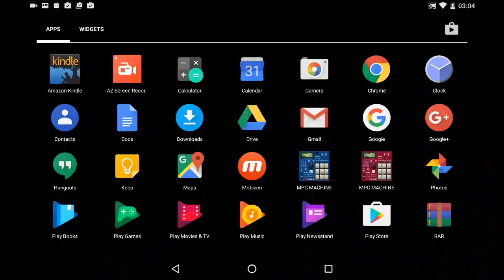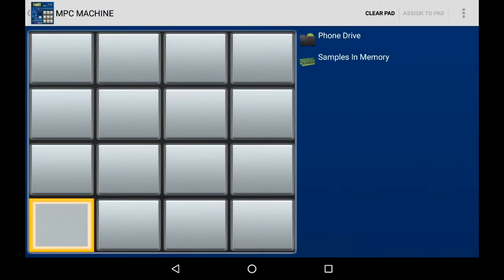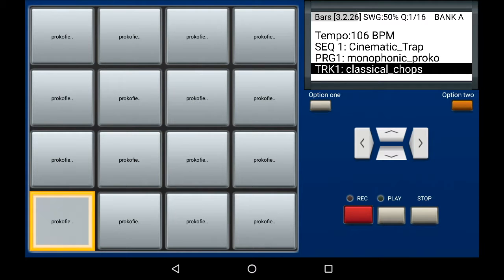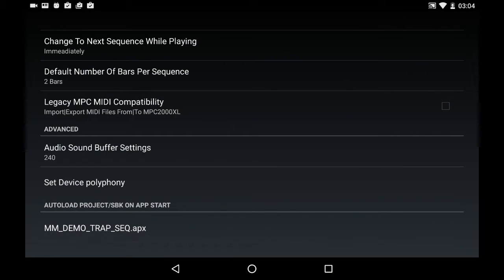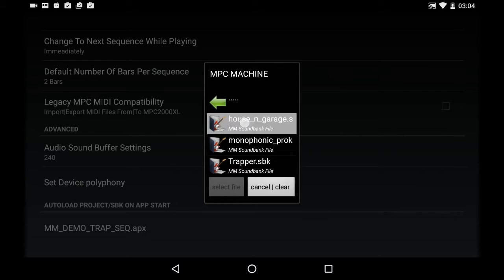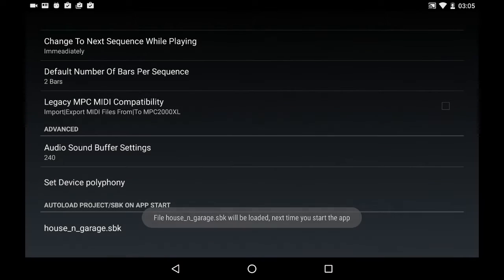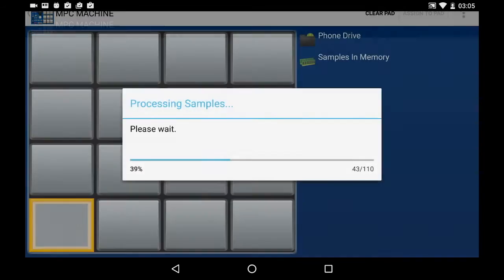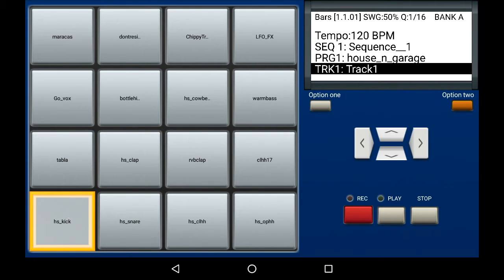Autoload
How to set up Autoload for MPC Machine Kits / Projects

MPC Machine Drum Machine Sampler For Android Devices